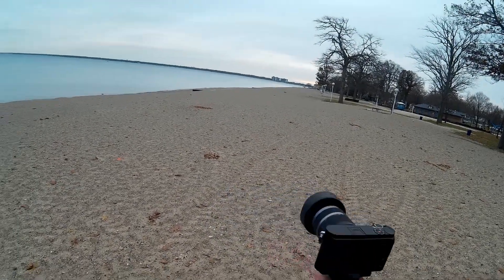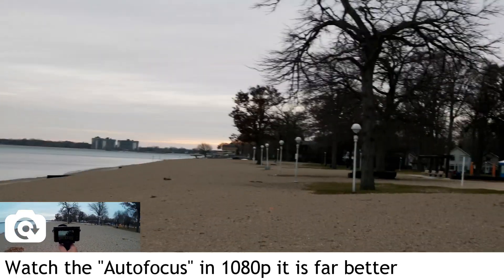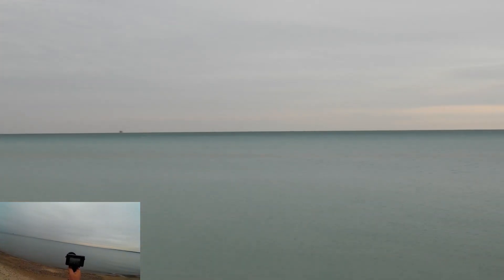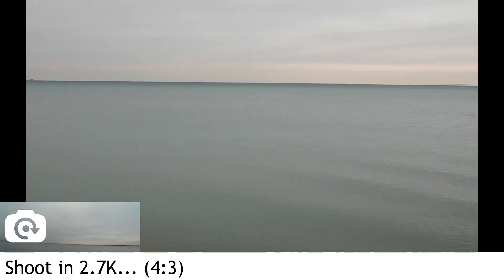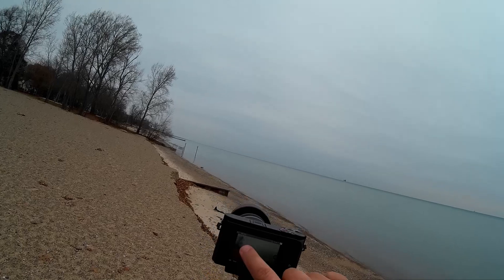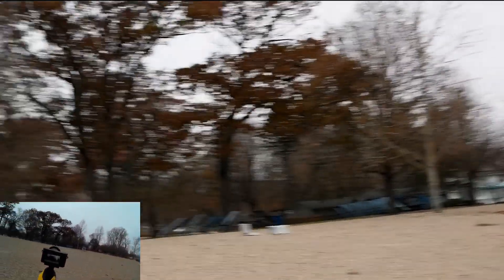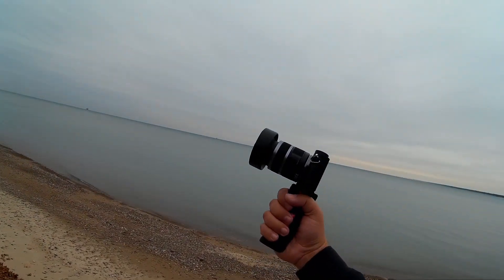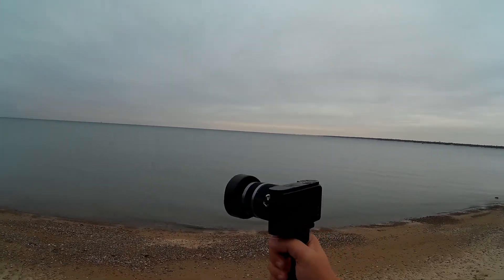On-Photography: Testing Video Stabilization on the YI M1 Version 3 Firmware!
So with the new version 3 firmware out, how does video stabilization work? Well since it is digital [stabilization] we know there will be some cropping so the smaller the resolution the likely better it will be.  So we are going to take to the chilly November shores of Lake Huron and shoot some test video and see.

Note: the digital stabilization isn't going to remove the jerkiness of my hand, yet should the shot.  Now spoiler alert, watch the 4K version close then the 1080p.  As the other thing I discover (if you can call it that) is the YI M1 needs a solid "focus" for the stabilization to work as what the computer inside the camera is doing, is finding reference points on each frame and digitally aligning them.  So if the focus fall out or softens, the stabilization with lose the points and therefore stabilization will be lost

My summary:  It is better then nothing, however far from pro and for a $300 camera it still is mind numbing the number of pro-sumer features it packs in and the fact YI keep improving it via firmware. So as an entry level camera on budget, I highly recommend it!

Fotasy MAT2 T2 T Lens Micro 4/3 Camera Mount Adapter Ring

YI M1 4K Video 20 MP Mirrorless Digital Camera with Interchangeable Lens 12-40mm F3.5-5.6 Ice Silver(US Edition)

For more information on this and other projects, visit us